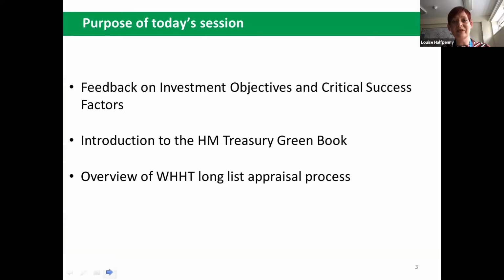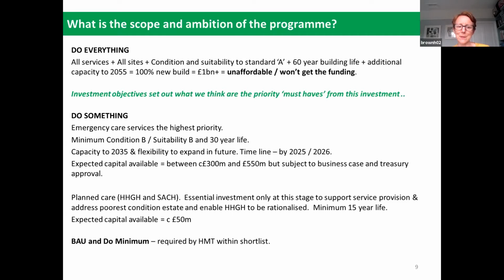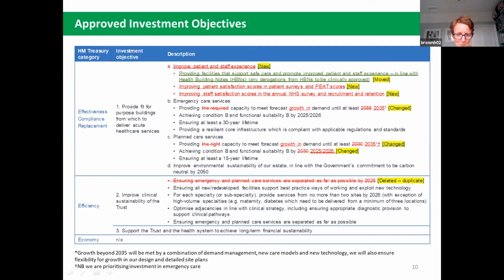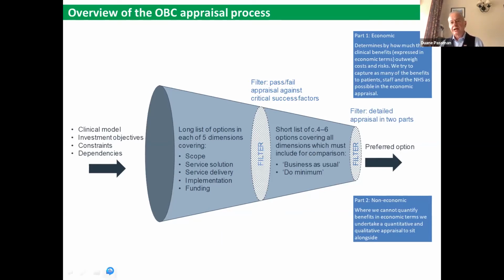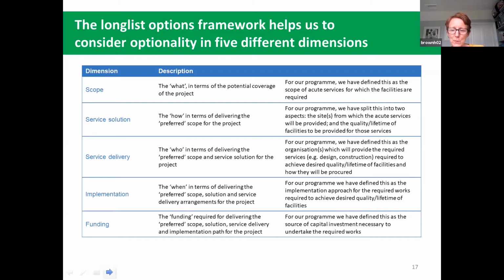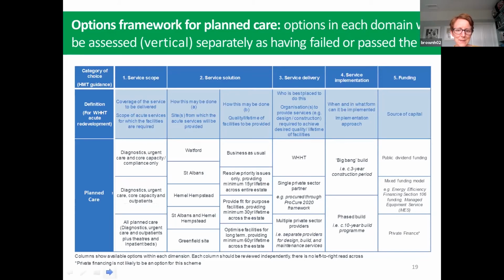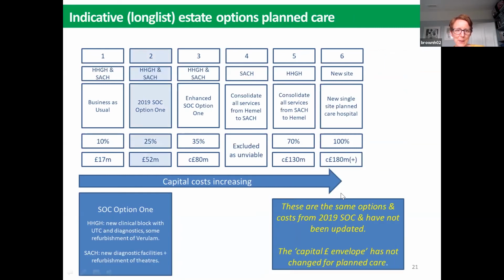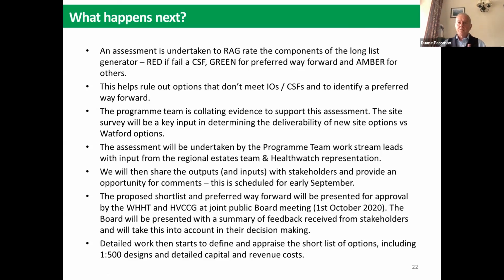Introduction to the Green Book & Appraisal Process Update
You can find out further information about the hospital redevelopment